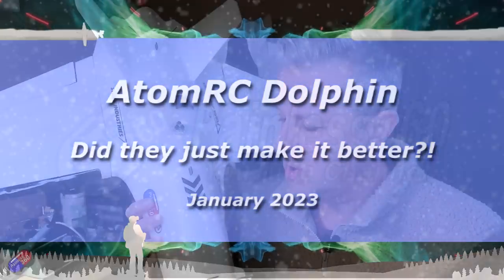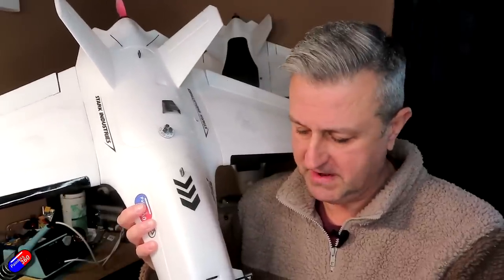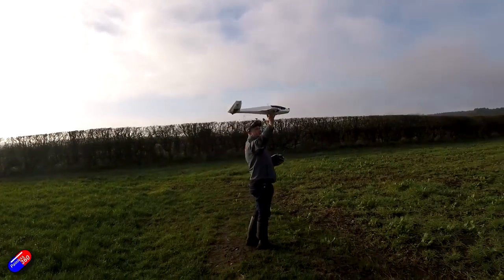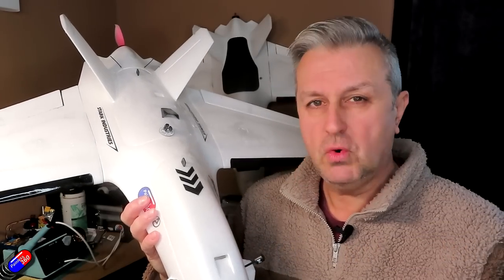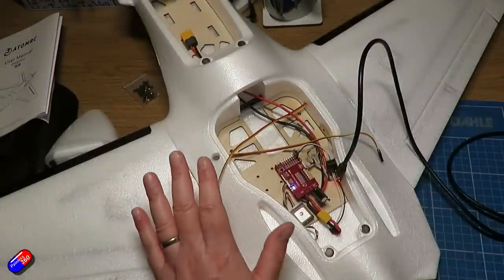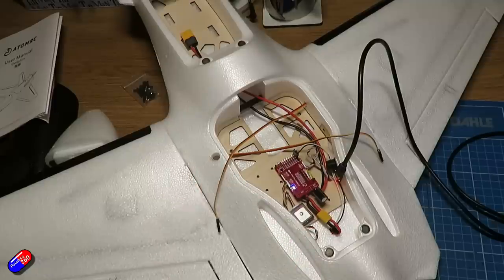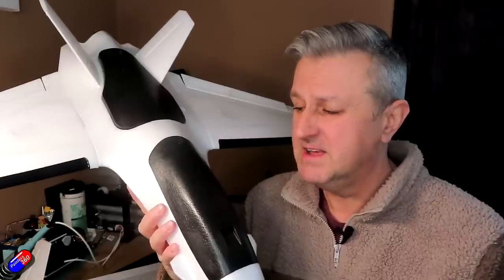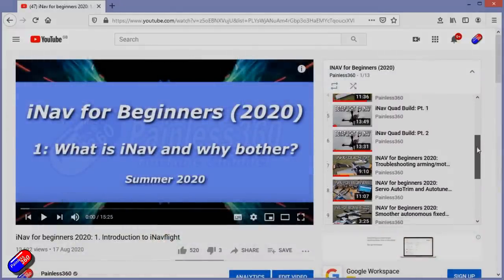AtomRC Dolphin : I just received a new version (and I'm not sure I should be sharing it yet!)